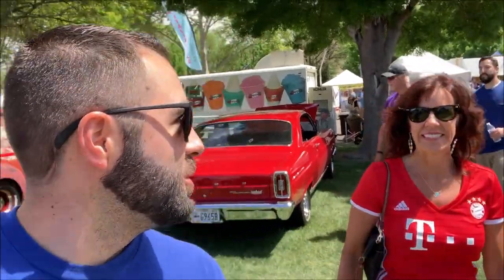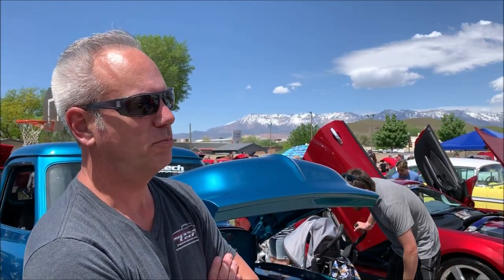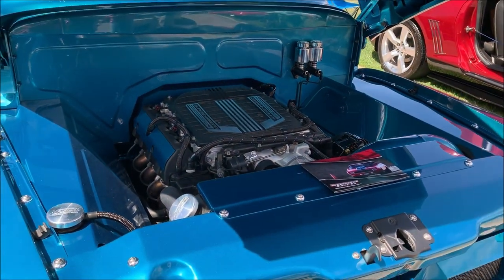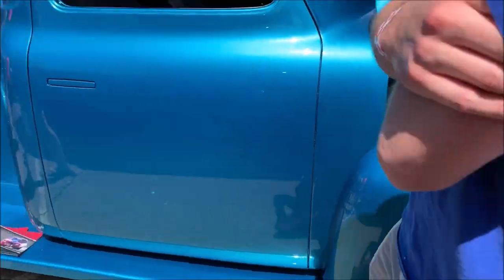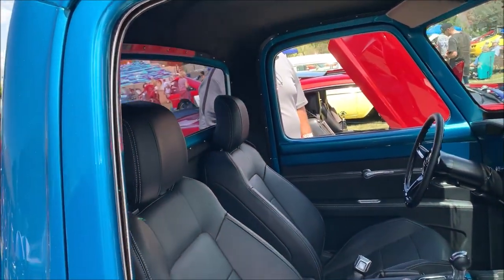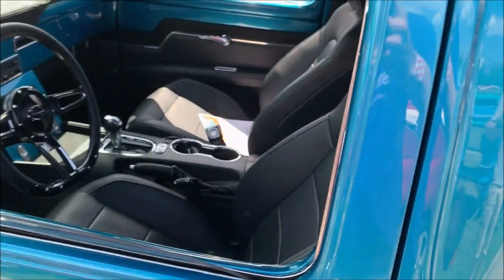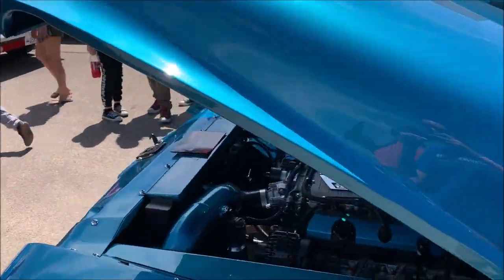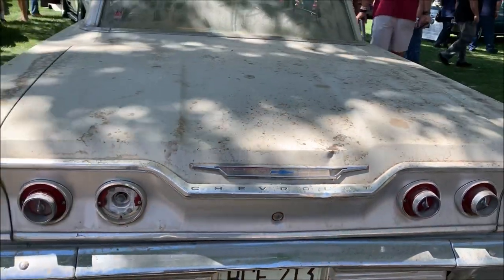650-HP GM V8 in a Ford Pickup: My Brother's 1954 Ford F-100 Hot Rod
These are a few scenes of my brother's custom Ford pickup that was on display Saturday, April 20th at the Hurricane, Utah Easter Car Show.  It is powered by a supercharged "LT4" Corvette engine and 8-speed automatic transmission.  Pretty cool build.  Next time I'll fire it up and do a burnout.